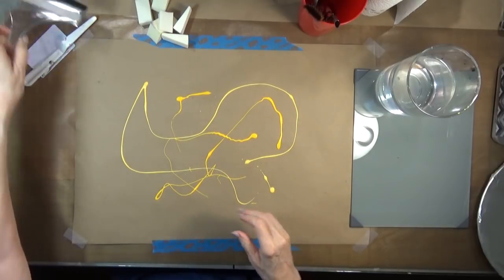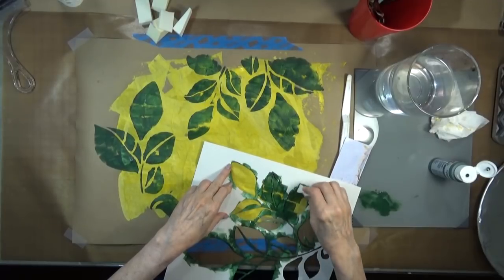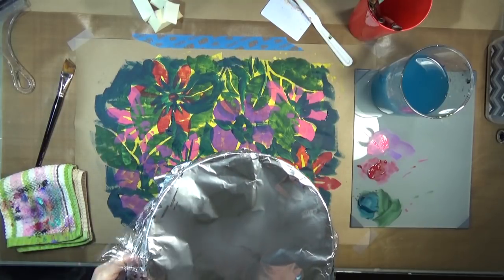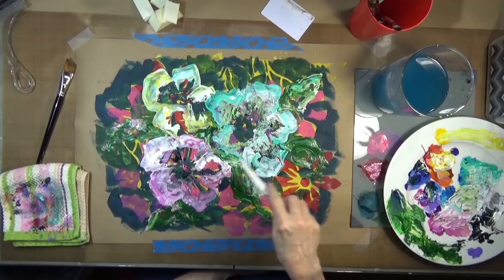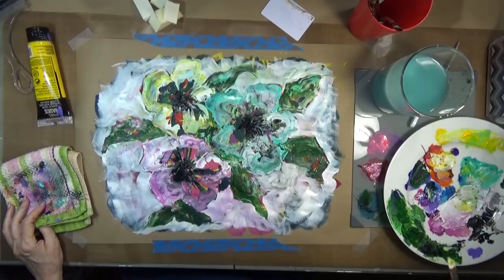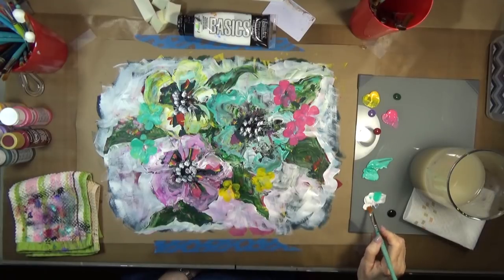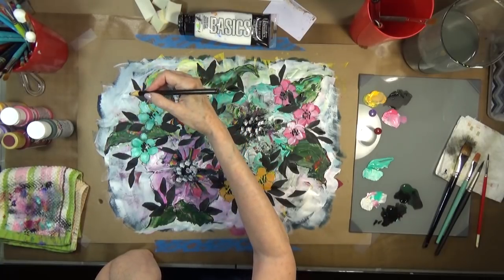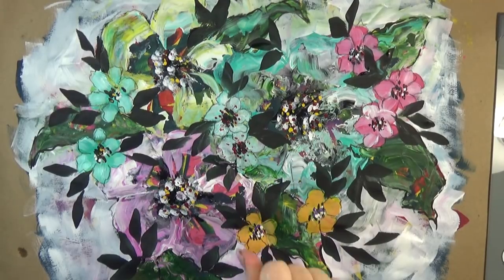Acrylics on Canvas Sheets #2 - or, Brown Craft Paper